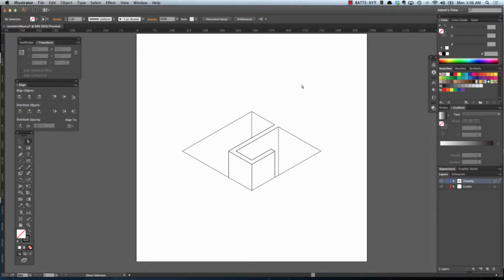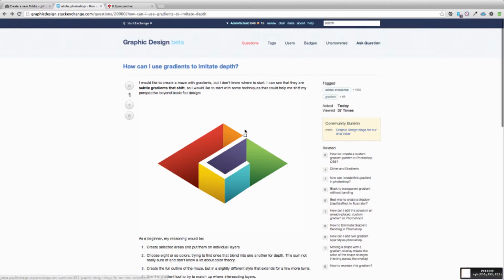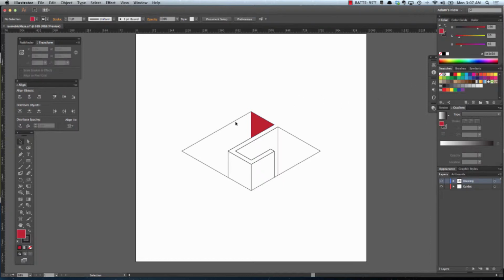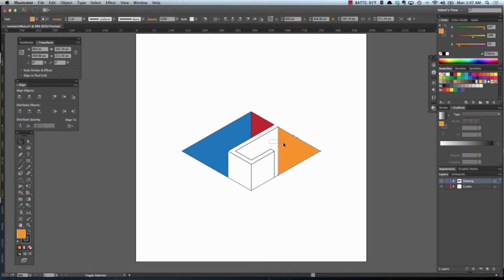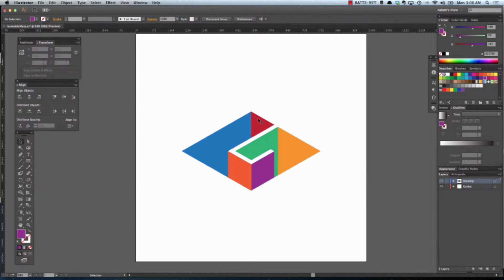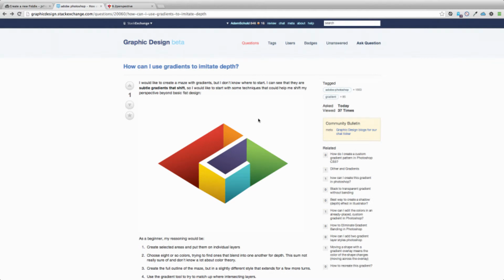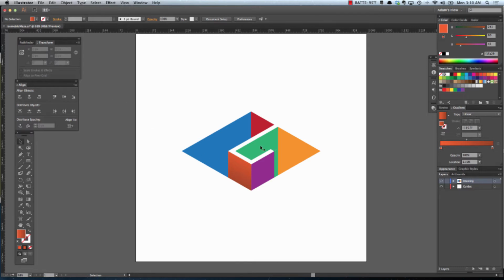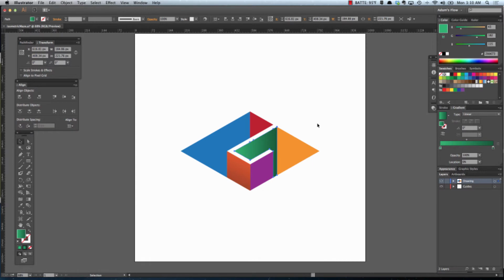Isometric Maze Tutorial [ part 3 ]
Part 3 in how to create an isometric maze. at Graphic Design Stack Exchange. We explore isometric 3d as well as gradients and light